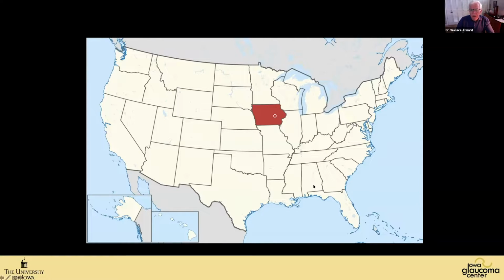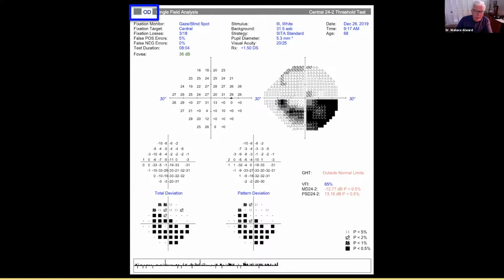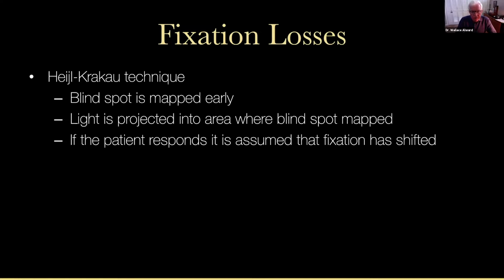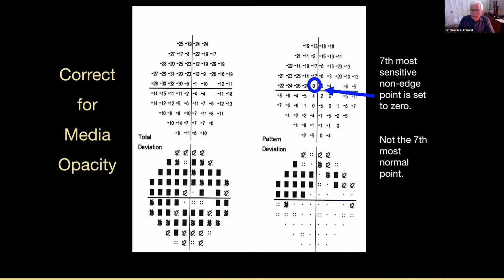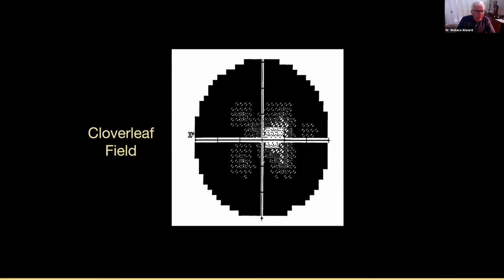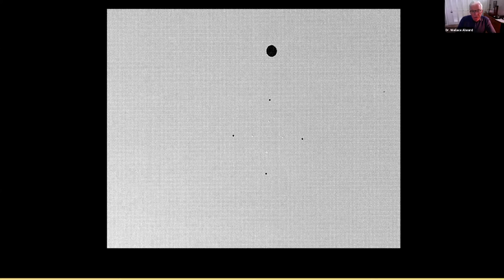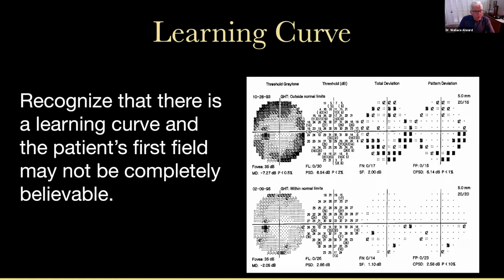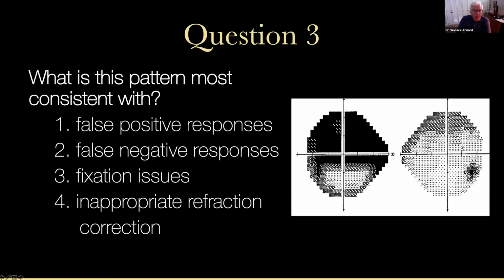Lecture: Advanced Perimetry Interpretation: Recognizing and Dealing With Artifacts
This webinar will discuss artifactual visual fields that can make interpretation difficult. There are several patterns of visual field loss that should make the ophthalmologist wary that the field is not reliable. This talk with focus on the Humphrey Field Analyzer.

Lecturer: Dr. Wallace Alward, Director, Glaucoma Service, University of Iowa Carver College of Medicine, USA